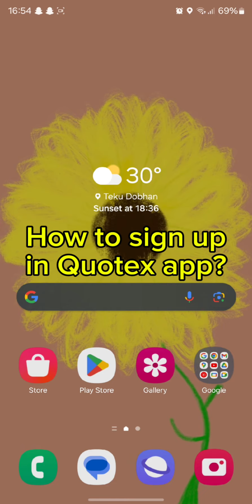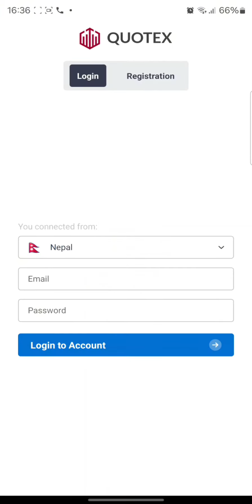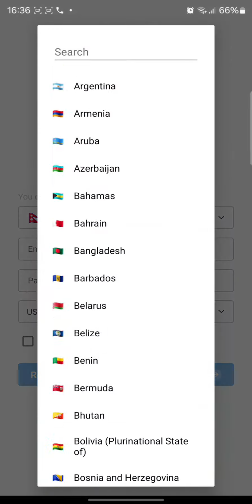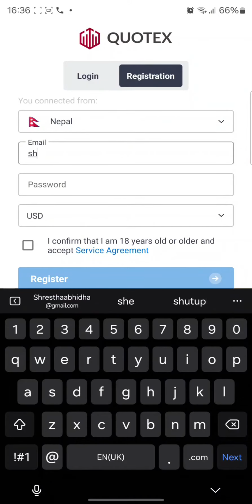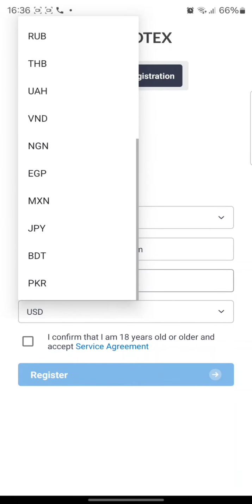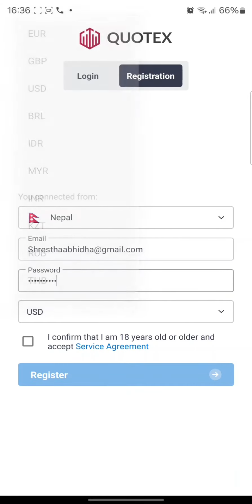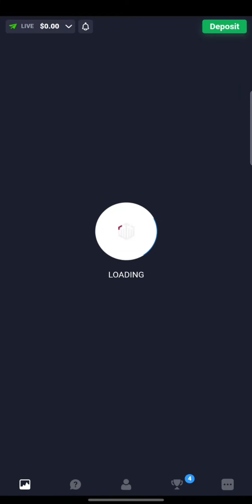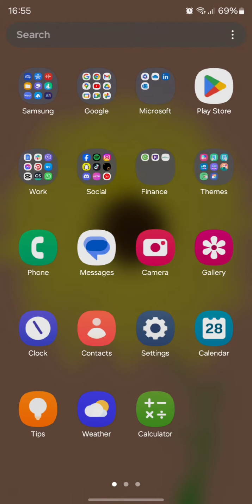Sign up Quotex: How to Sign up in Your Quotex App? 2024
Are you ready to dive into the exciting world of trading with Quotex? In this comprehensive tutorial, we'll guide you through the simple steps of signing up for a Quotex account using the Quotex app. Whether you're a beginner or an experienced trader, creating an account is the first step towards accessing a wide range of trading opportunities.